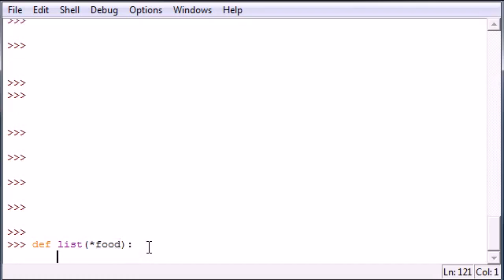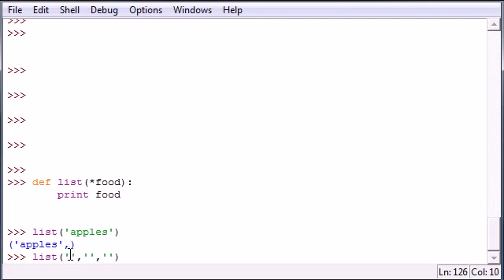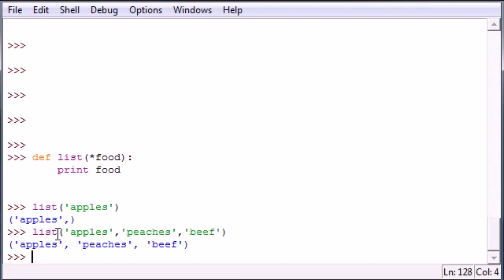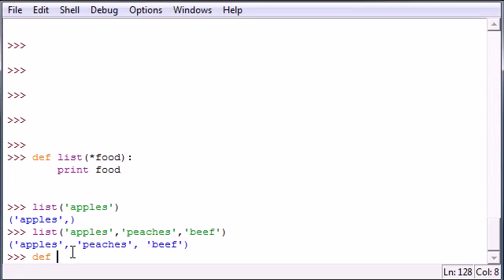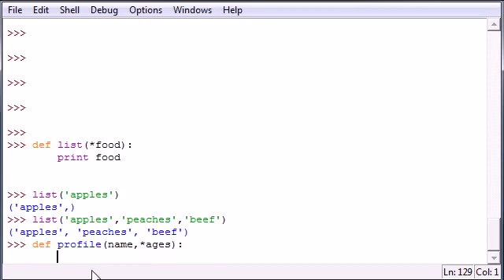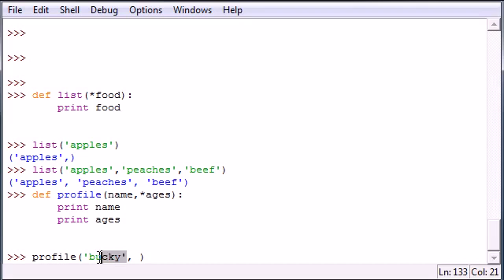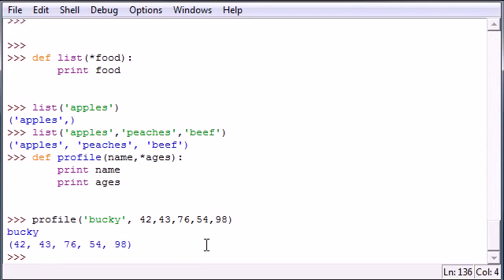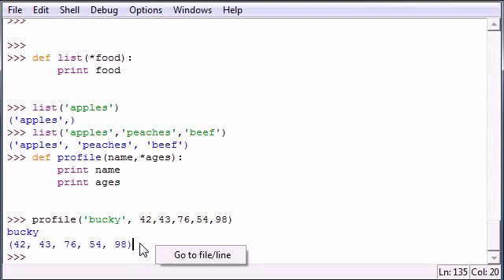Python Programming Tutorial 29 Multiple Parameters video flv